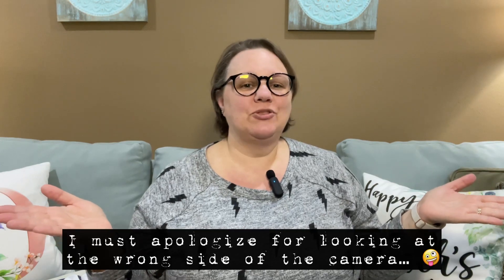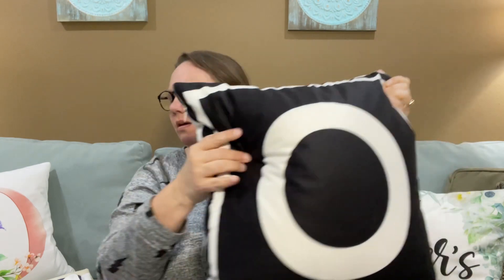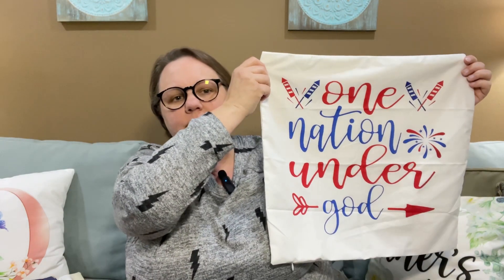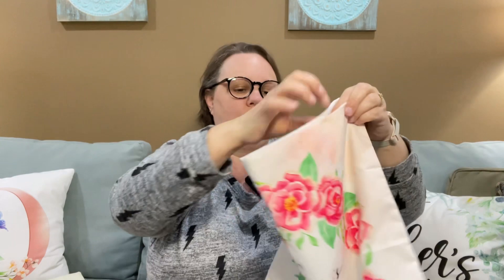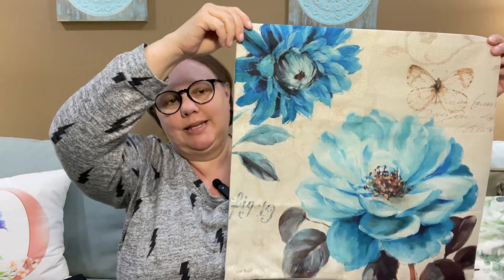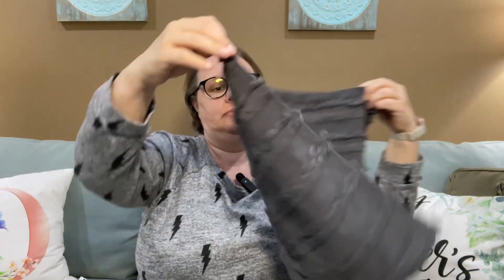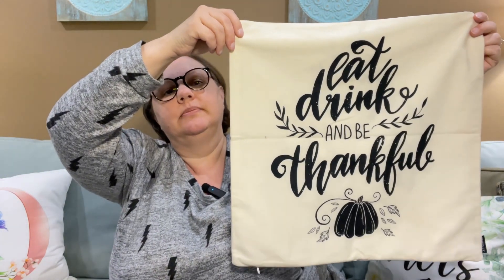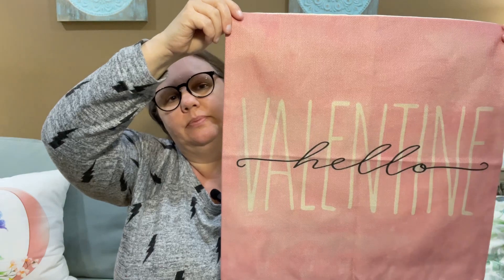TEMU 🛍️ Pillow Cases: I’m Addicted!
Have a Great Day!!! I have 25 in this video and always ordering more!!!

1pc Black & Golden Throw Pillow Case, Christmas Soft And Comfortable Cushion Cover 17.7*17.7in, Pillow Insert Not Included, Xmas Home Decor
SOLD OUT

Gray Set - No longer Listed

GNOME 4th of July - no longer listed

Christmas Tree Pillow - no longer listed

Eat, Drink, & Be Thankful Pillow Cover - no longer listed

Halloween Popular Single Sided Pillow Cover - SOLD OUT

Musician: @iksonmusic